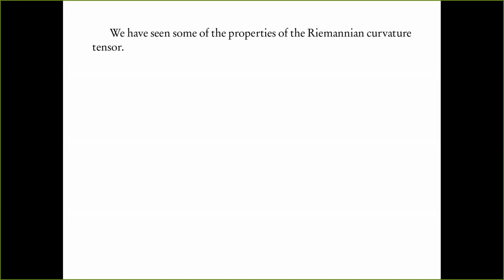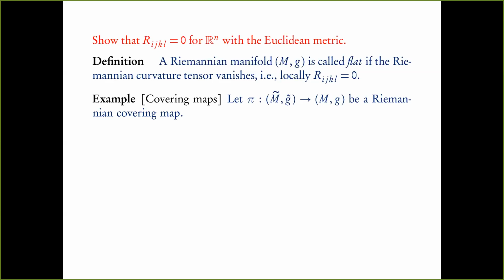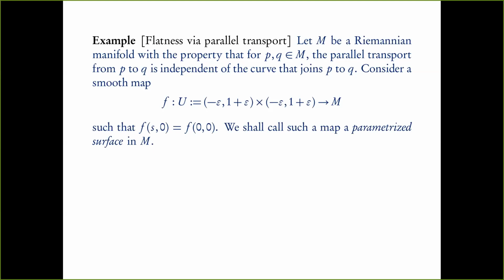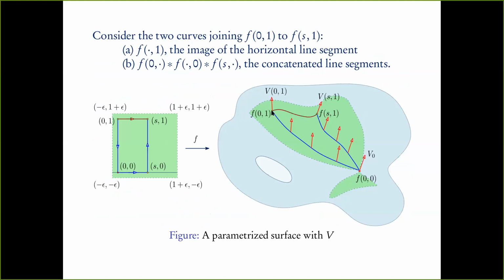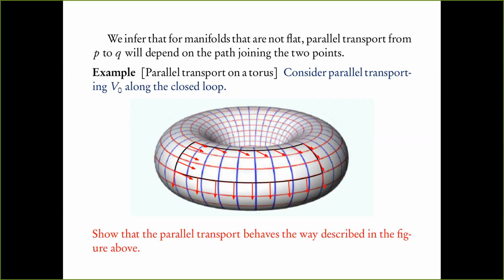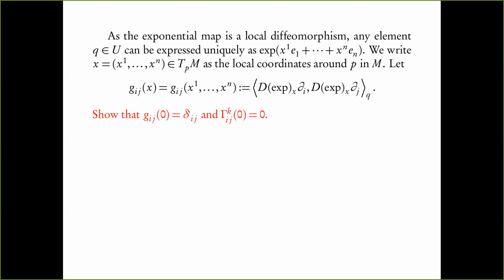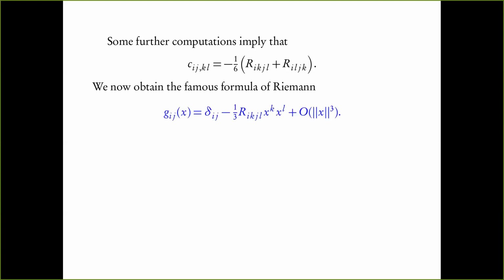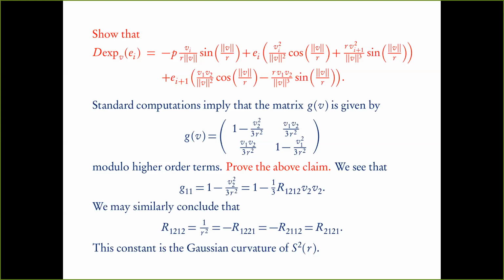Lecture 26: Curvature - Computations & Examples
We discuss Riemannian curvature through local computations and via parallel transport in specific examples. The famous formula of Riemann, expressing the metric in normal coordinates is also discussed.

These lectures are part of the course MA4206: Riemannian Geometry, being offered at IISER Kolkata in the Jan-May semester of 2020.

courtesy the recording efforts of Sachchidanand Prasad.